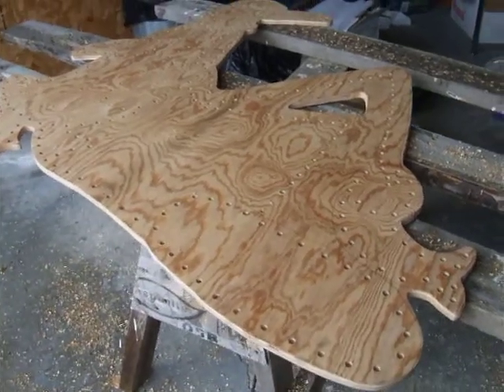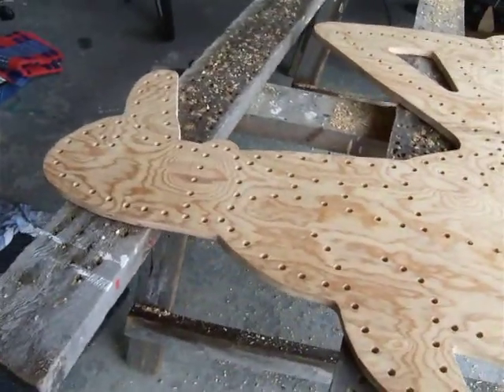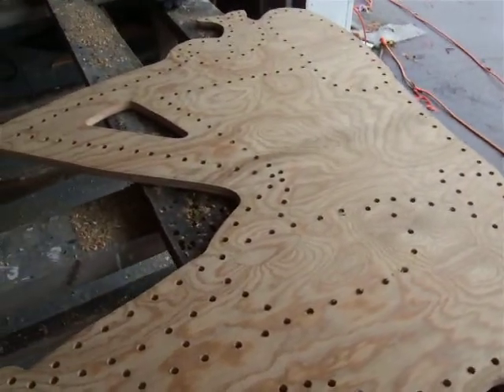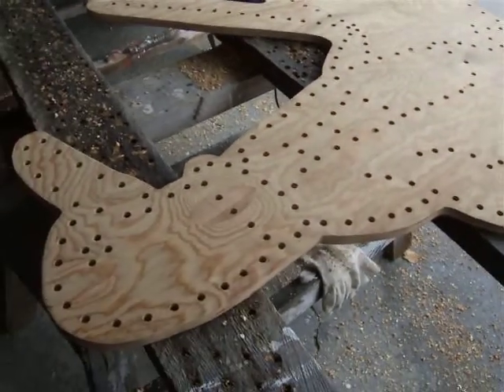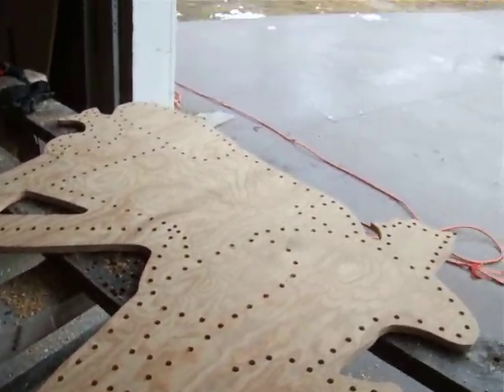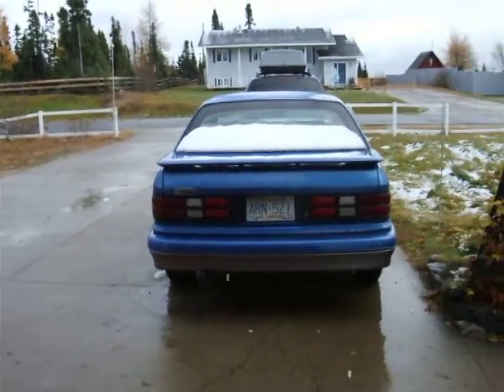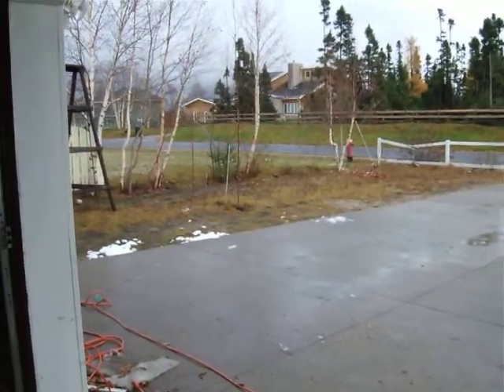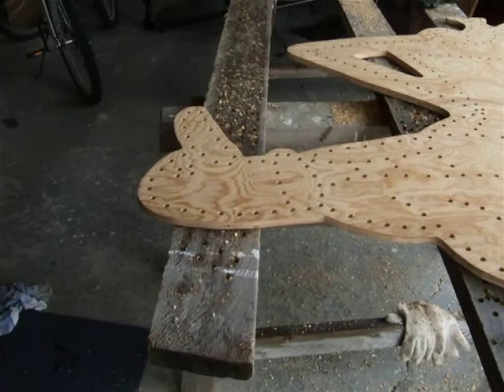Penguin cut out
Penguin